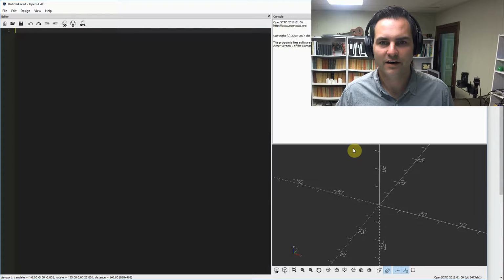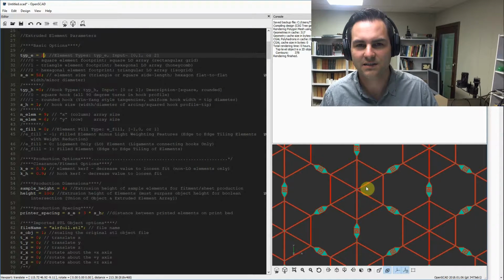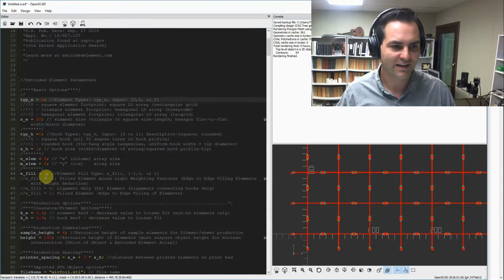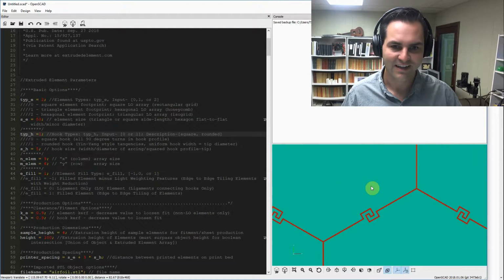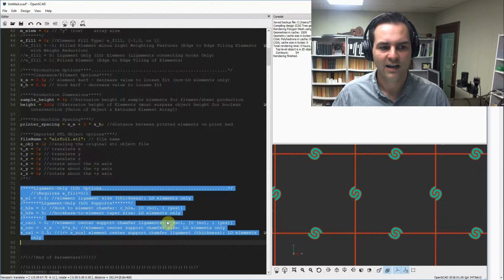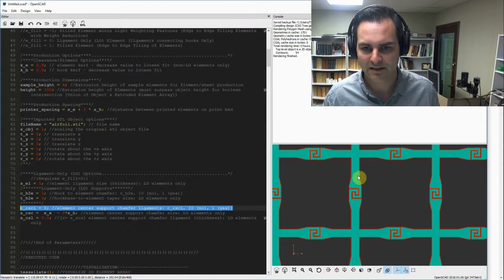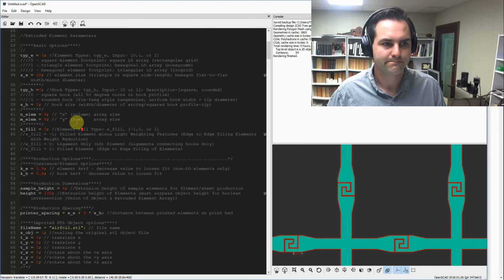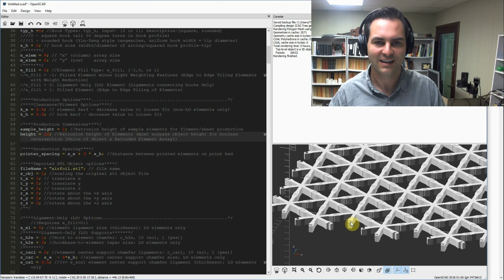Playing with Extruded Element Parameters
This video will guide you through modifying your extruded element geometries. Feel free to join the conversation at subreddit r/ExtrudedElement

Obtain the Extruded Element Library through the About- Software Page link to the github repository:
-See Step 2) Obtain the Extruded Element Library

Creations and Software Use are Permitted on a Non-commercial/personal basis. (See library header comments for more info)

Extruded Elements are a U.S. Patent Pending technology.